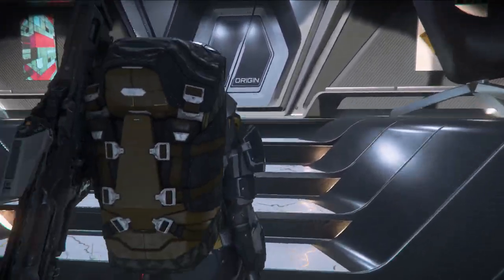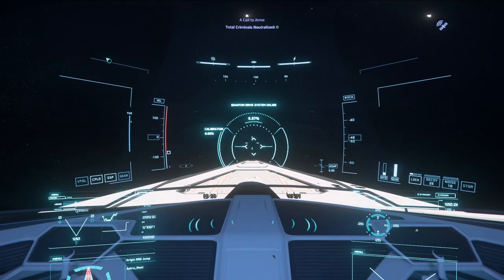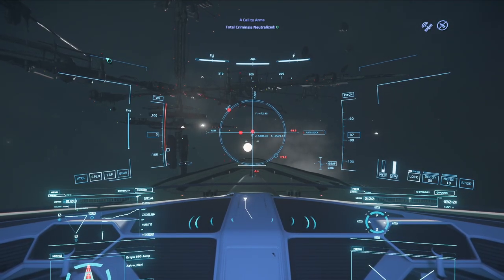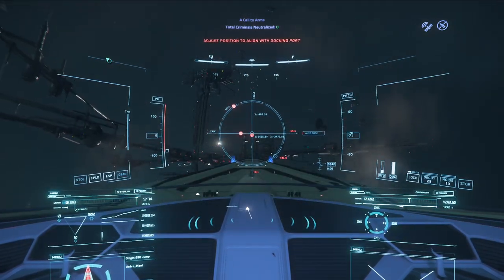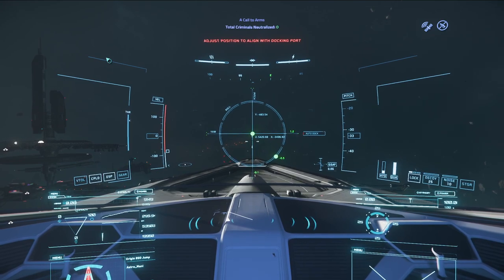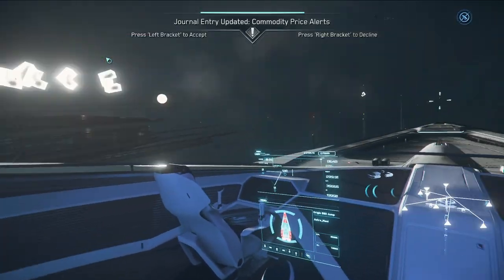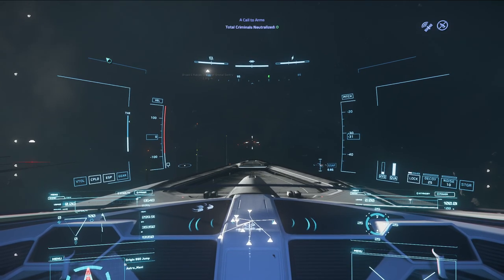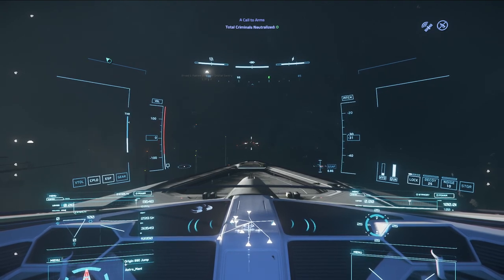How To Land or Dock Bigger Ships at Stations | Featuring the 890 | Star Citizen 3.18.2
Quick tutorial on how to dock big ships at stations
Star Citizen Referal Code - STAR-YQQV-BZDM

ty!!